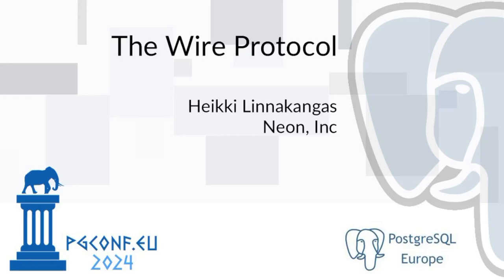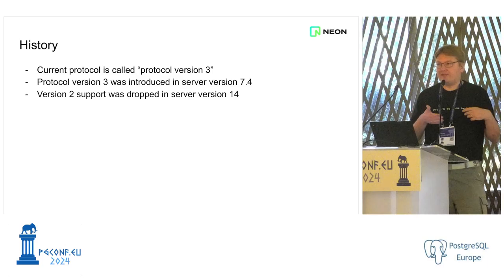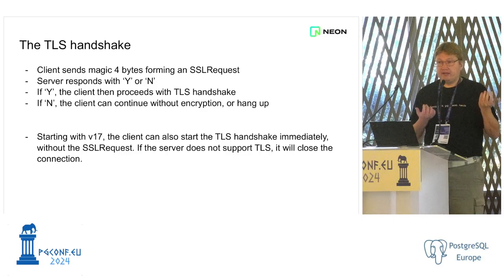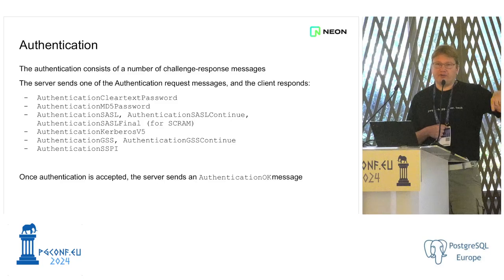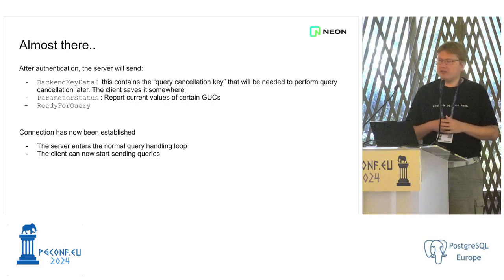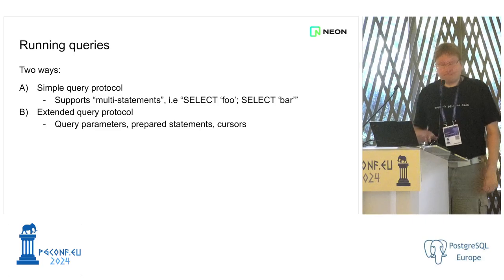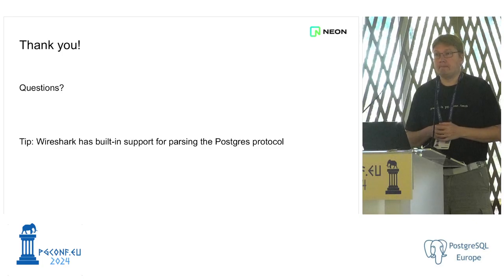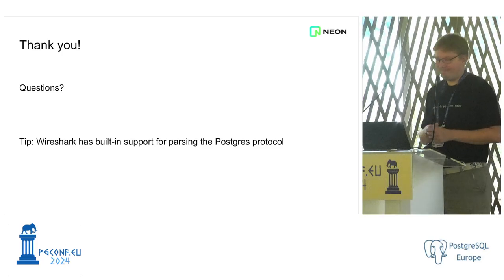Heikki Linnakangas - The Wire Protocol (PGConf.EU 2024)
The current PostgreSQL wire protocol was introduced in version 7.3, in 2002. A lot of new features have been added since to the backend since, but the protocol has stayed largely unchanged. Aside from PostgreSQL itself, a lot of client libraries and middleware have been written that speak the protocol, and even other DBMS implementations who wish to be wire-compatible with PostgreSQL clients.

This is a tour of the protocol starting from the basics of authentication and running queries, to the COPY protocol, replication features and envisioned future development.

Topics to cover:

 - Authentication, encryption and protocol feature negotiation
- Queries, prepared statements and portals
- Pipelining, error handling
- COPY mode
- Physical and logical replication modes
- Protocol extensions and versioning